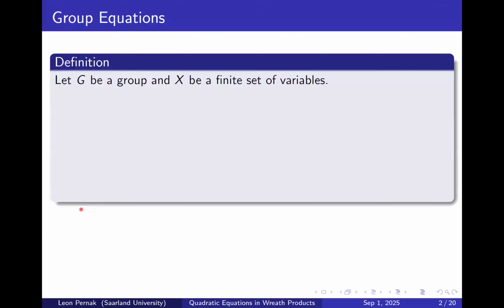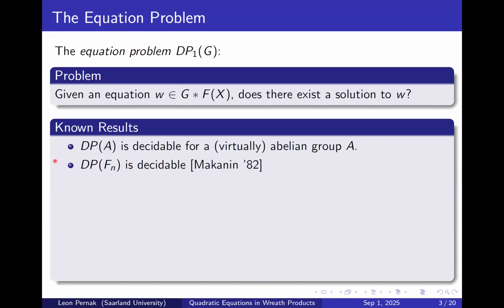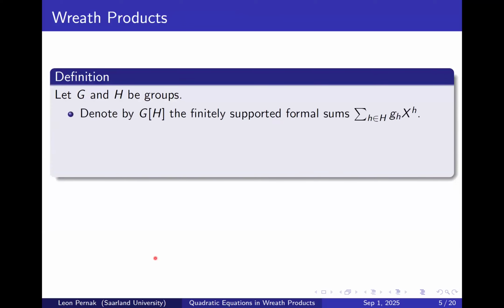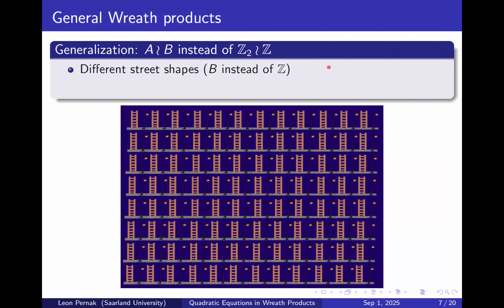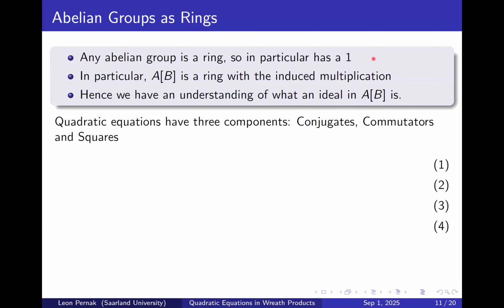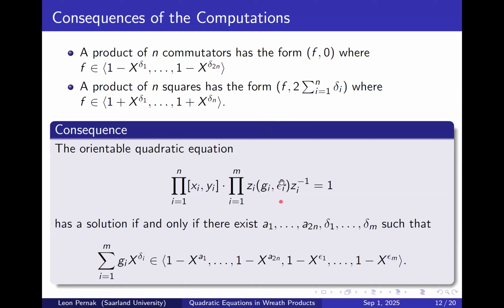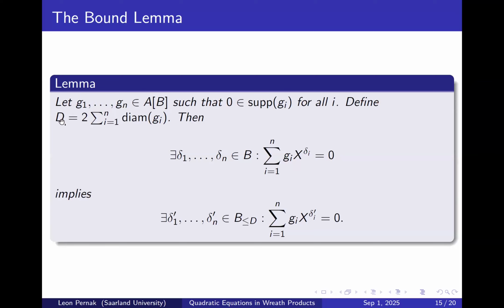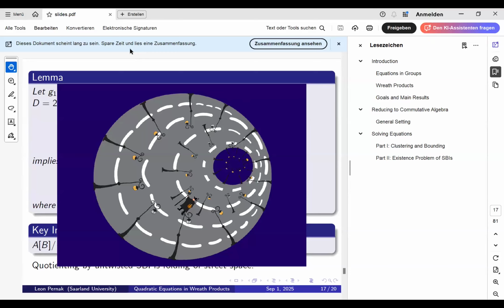WoG 2025 Talk 4.5: Leon Pernak - Quadratic equations in wreath products of Abelian groups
Speaker: Leon Pernak
Institution: Saarland University

Title: Quadratic equations in wreath products of Abelian groups
Abstract: One of the strongest results that one can hope for when studying decidability questions in groups is the decidability of equations - is there an algorithm that, if we feed it a group equation, tells us if the equation has or does not have a solution in a given group? I will discuss this problem in the setting of wreath products of abelian groups. In particular, I will explain how to prove that the problem is decidable for quadratic equations, using techniques and intuitions inspired by commutative algebra. This is joint work with Ruiwen Dong and Jan-Philipp Wächter.